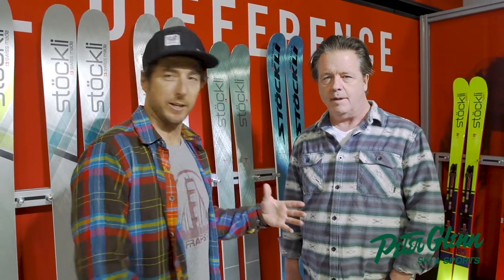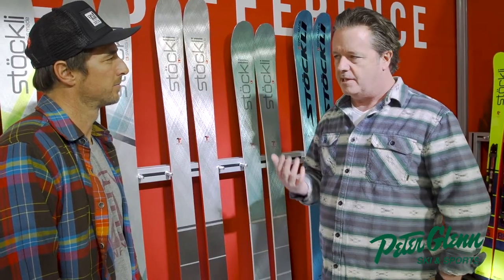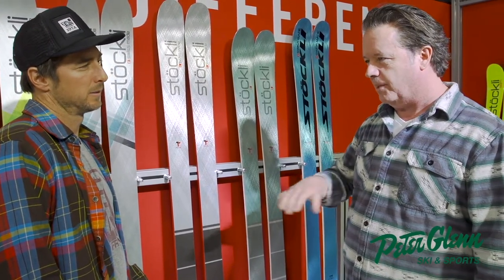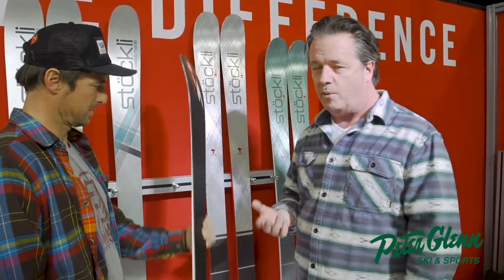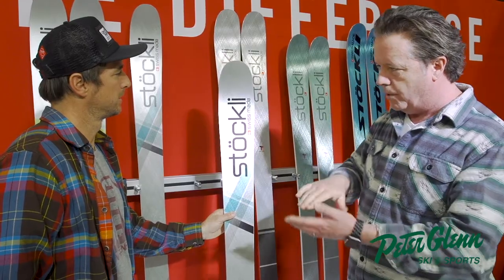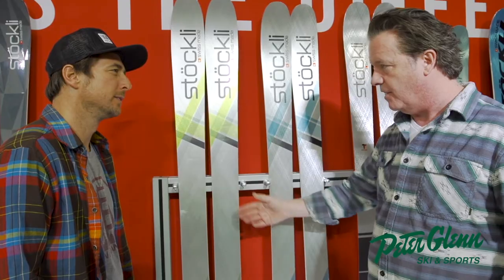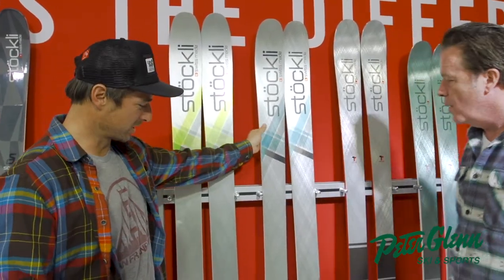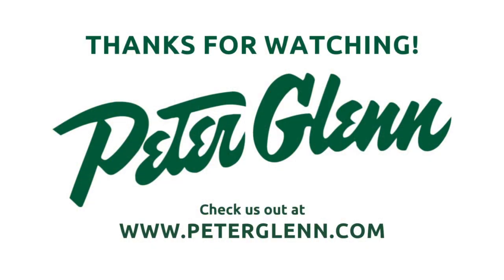Peter Glenn Tech Talk: 2018 Stockli Stormrider Ski Review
The Stockli Stormrider Series of Skis are designed to come out of the box ready to perform. Taking about 10 days to make, these are performance-oriented skis that come in a size for every level.